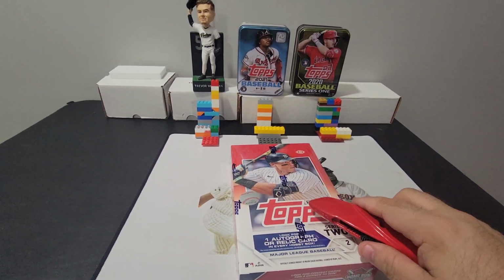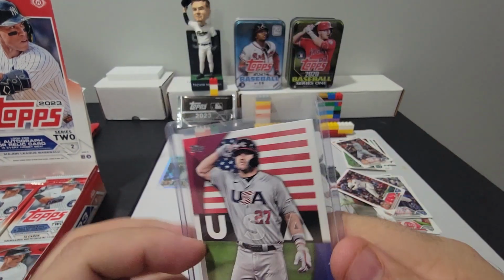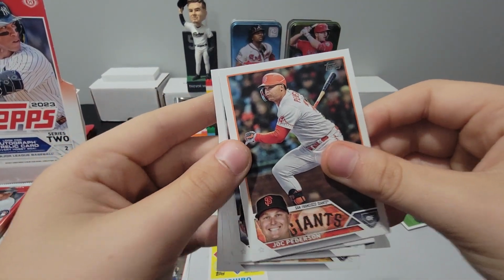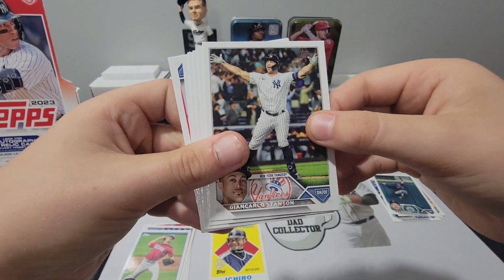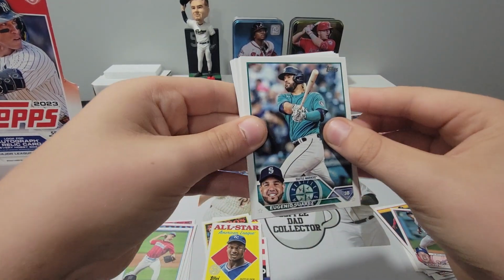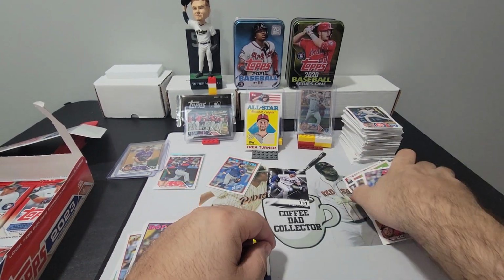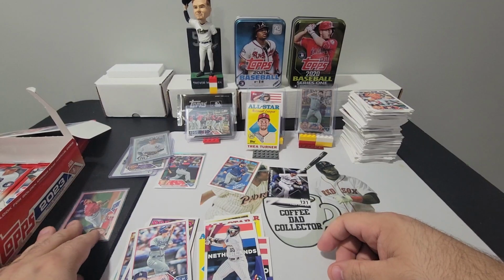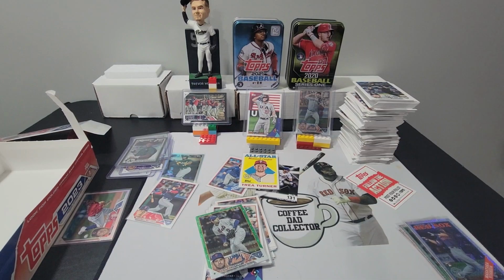2023 Topps Baseball Series Two! Huge Pull, Coffee Dad/Son Magic!!